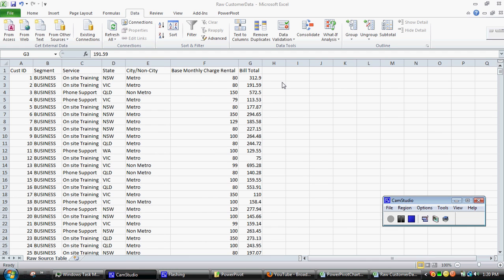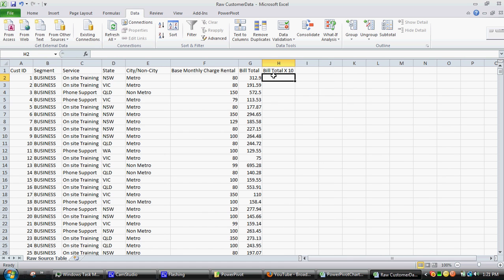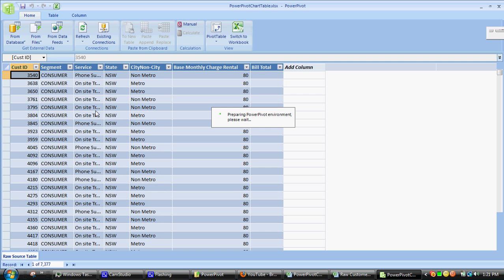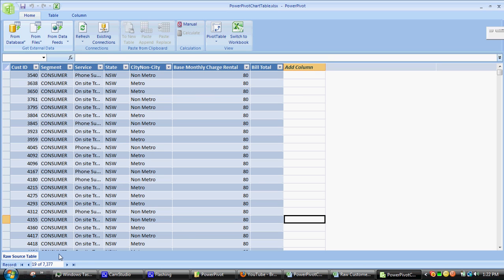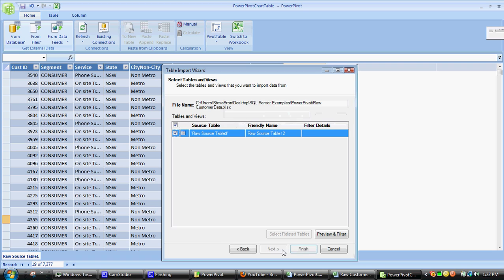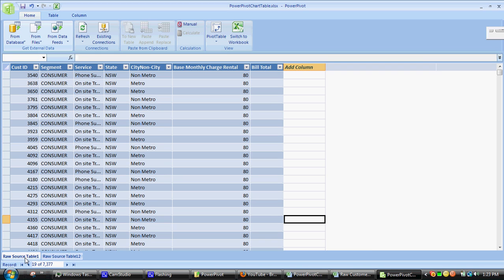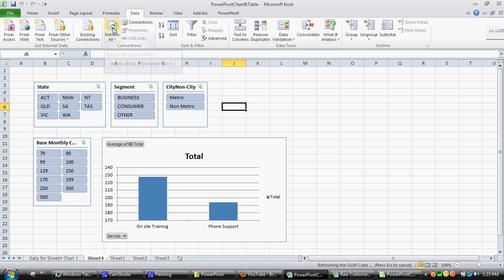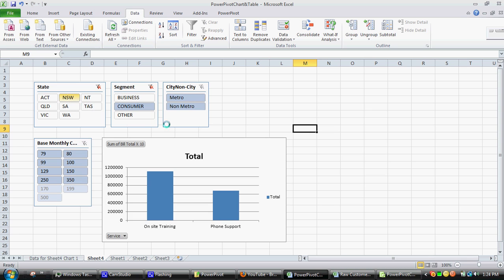How to update PowerPivots when the underlying source data changes.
Demonstration of how to update data in power pivots. Outlines  when to update data or refresh data. Powerpivot is an addin for excel 2010